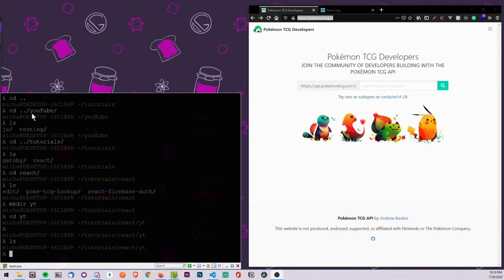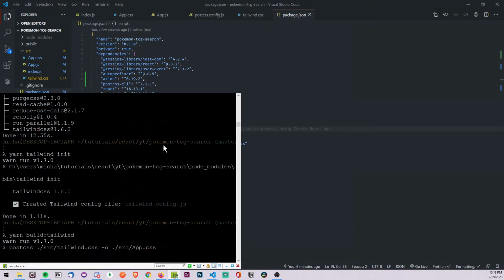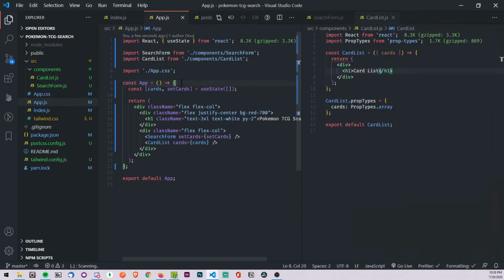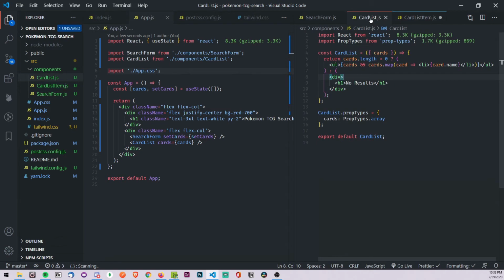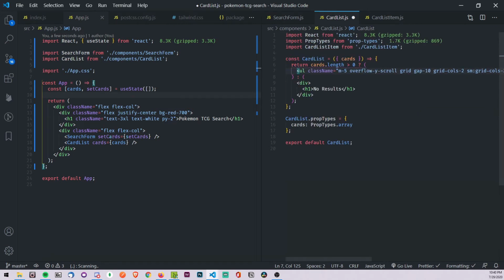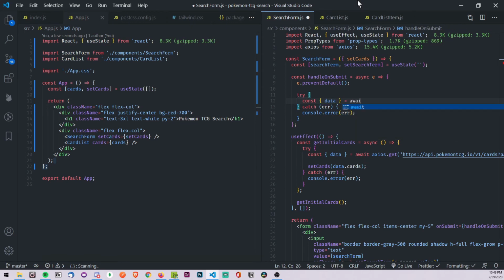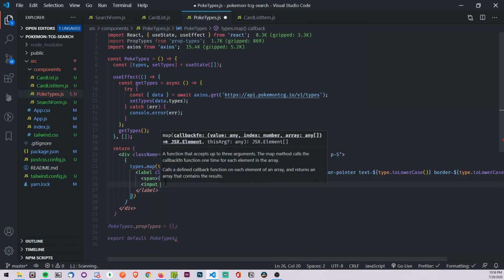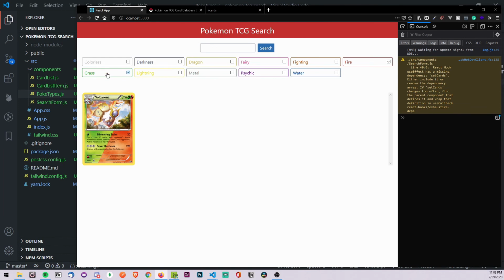React and Tailwind CSS Pokemon TCG Search App (Hooks)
Hey everyone! In this video we're going to be using React, Tailwind CSS, and Axios to access a third party API and search for different Pokemon Trading Card Game cards. We'll be building all functional components and learning a bit about hooks along the way! Let me know if you have any requests in the JS realm and I'll do my best to help out!